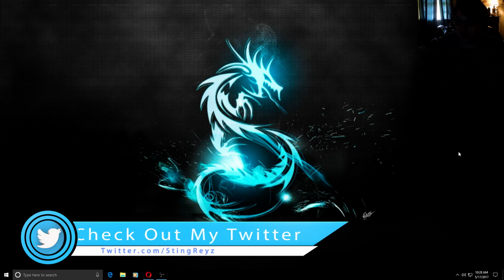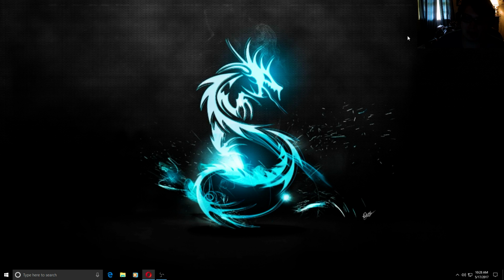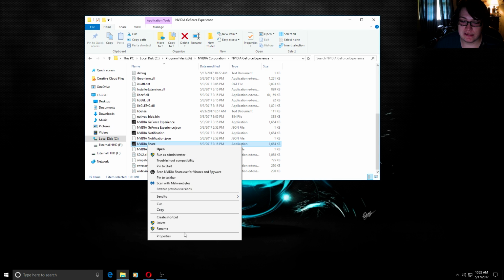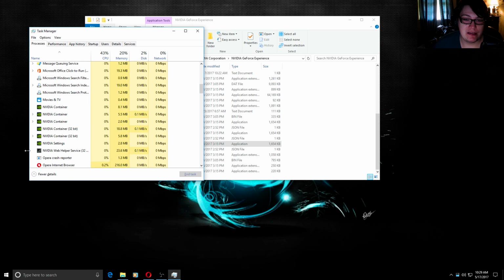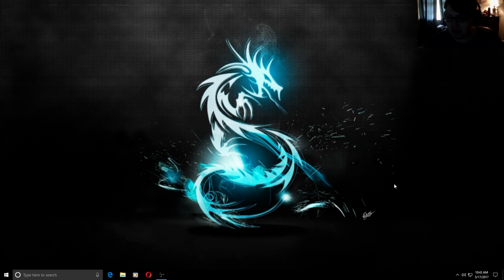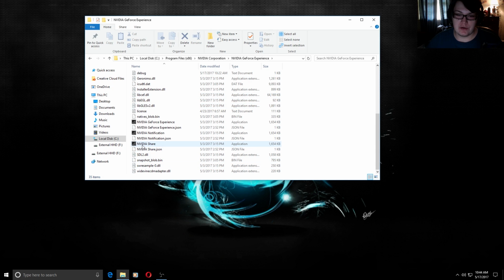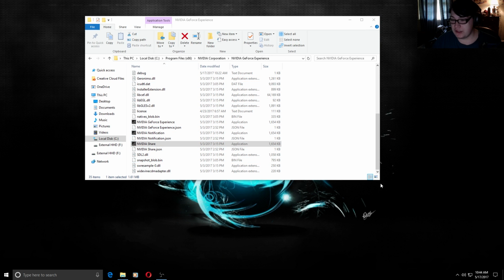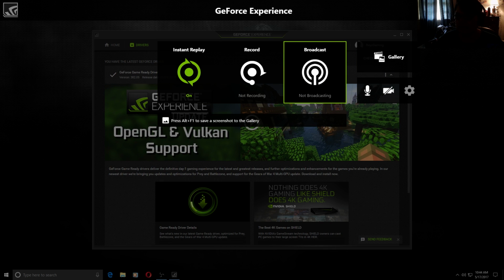*FIX* Nvidia Geforce Experience Unable To Open Share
The other fix for the issue is to completely remove geforce experience and uninstall it and reinstall it and that should fix your issue with it not working.

►Wanna Apply For a Partnership? Choose Freedom!